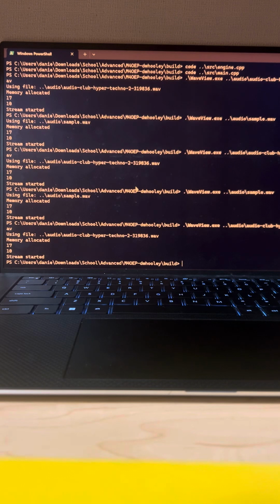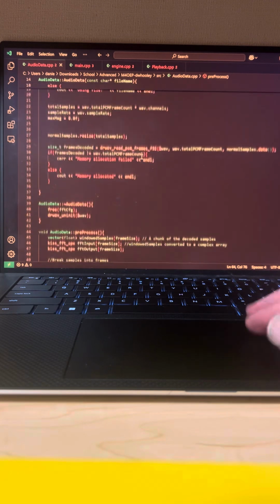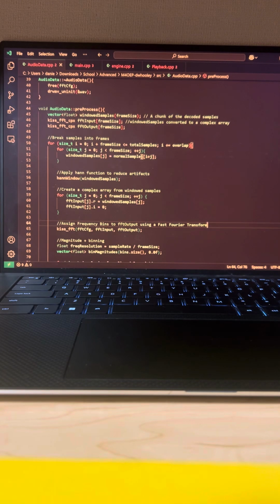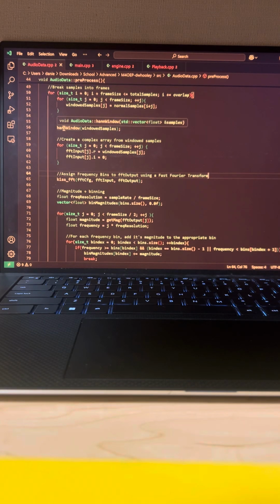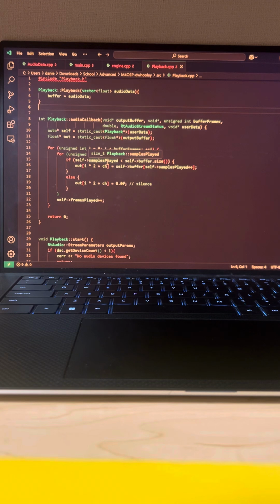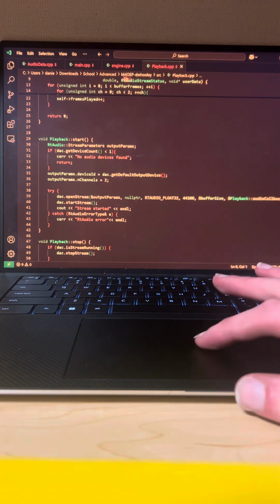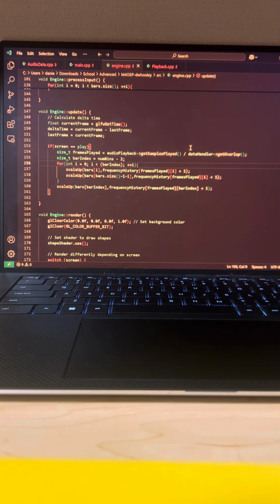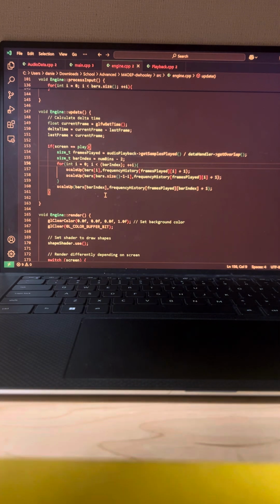WaveView Demonstration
Waveview is a real time audio visualizer built in C++